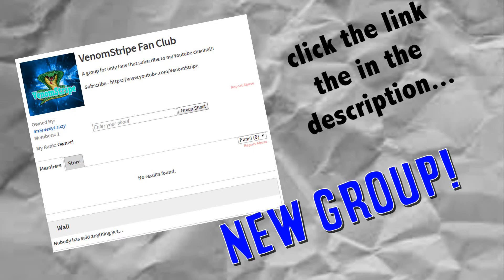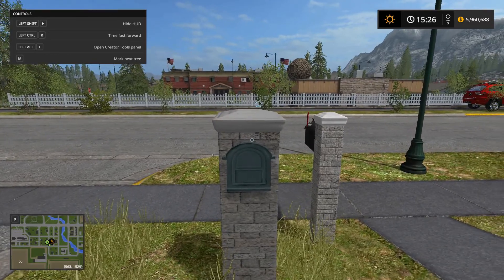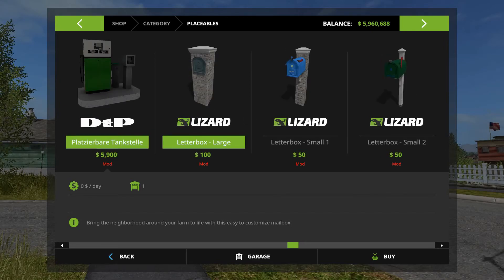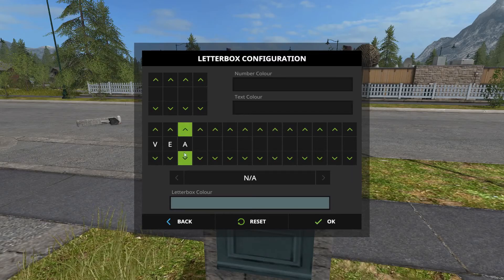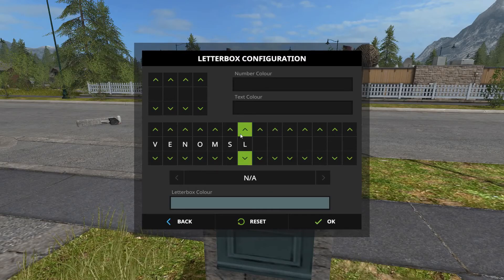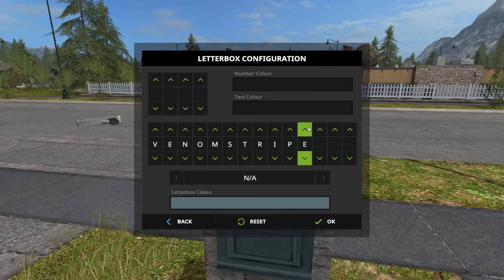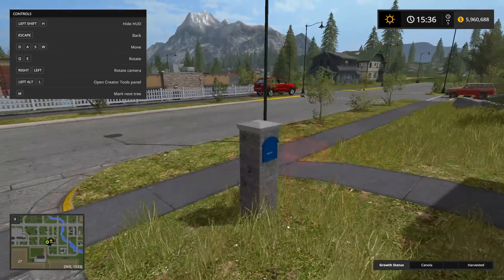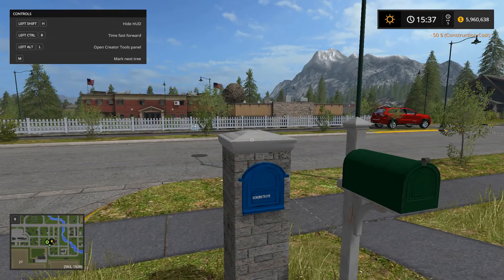Farming Simulator 17 Mod Spotlight! Customizable Mailboxes!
Whats going on guys! Today we are checking out another mod for Farming Simulator 17! Today's mod is a mod that lets you customize mailboxes!